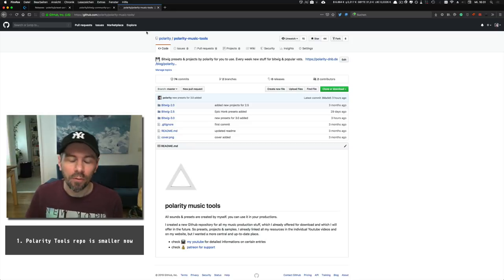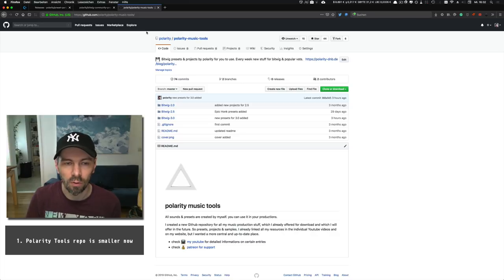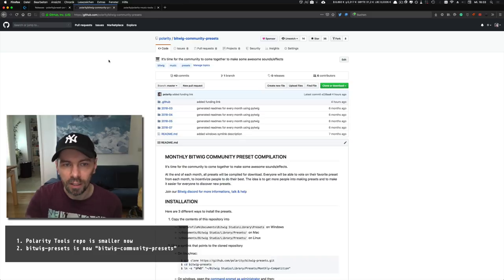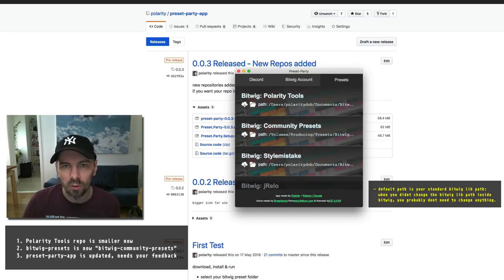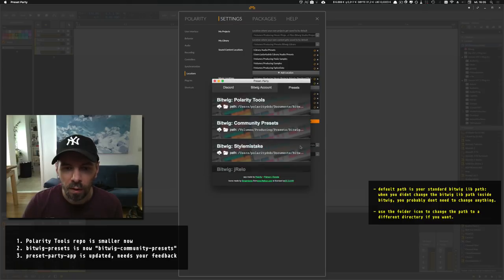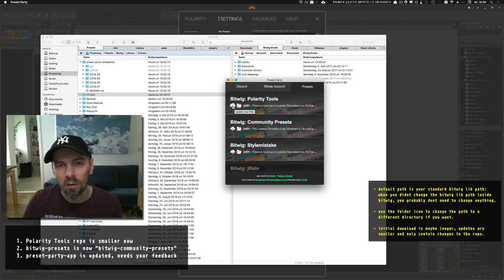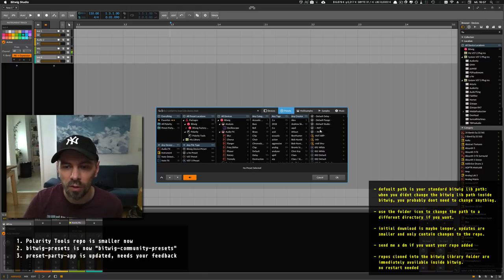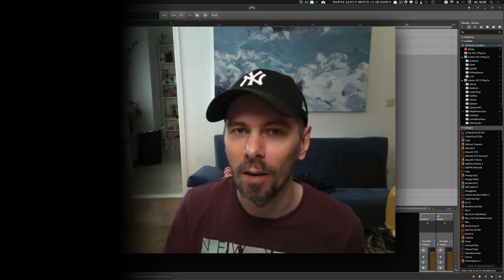Free Bitwig Companion App - Presets in The Cloud - Updates to my Github Repositories